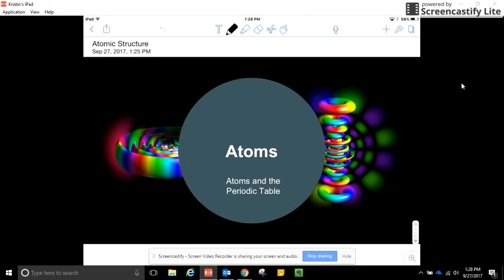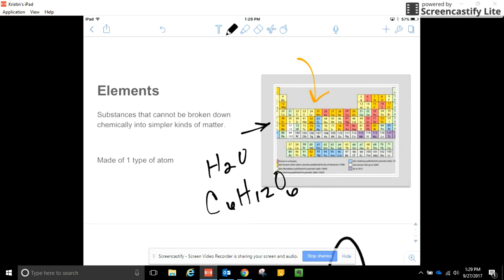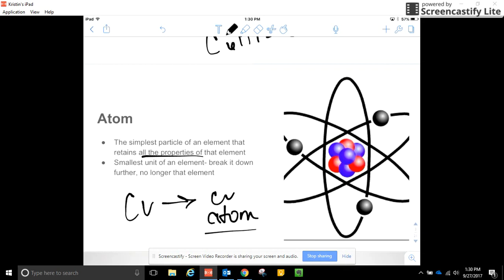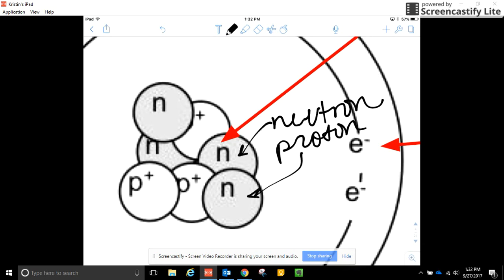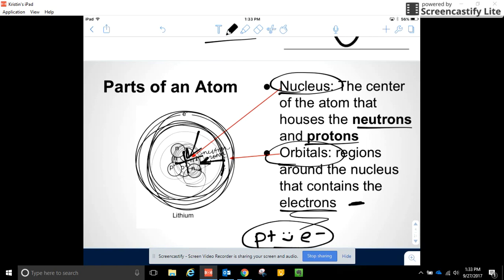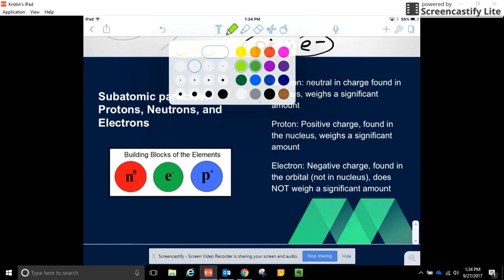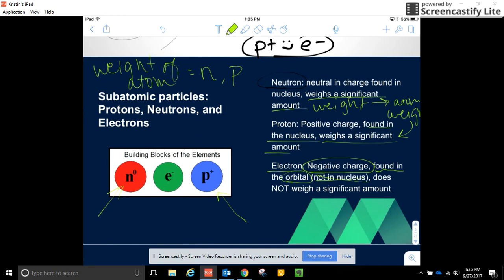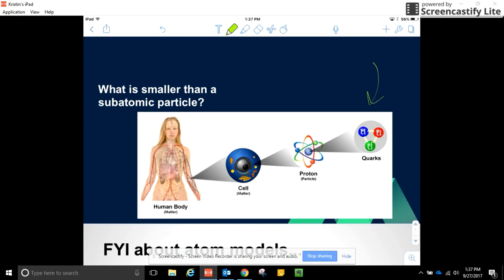The Atom PART 1